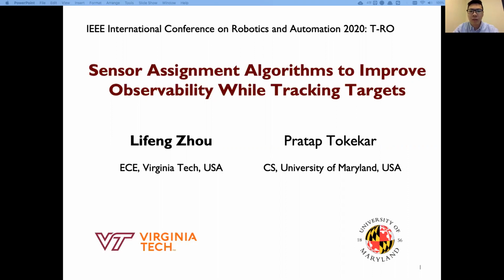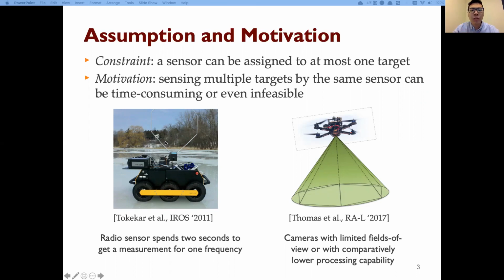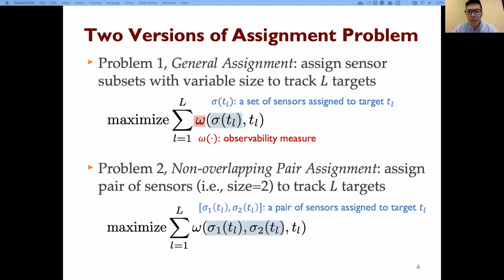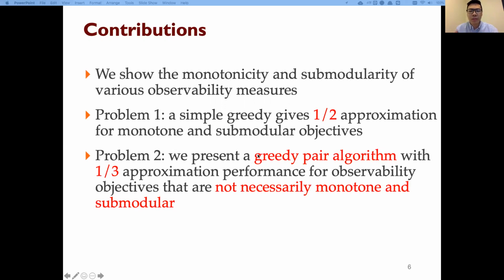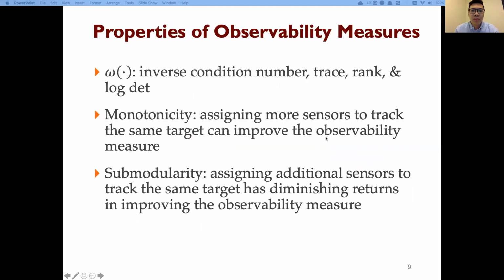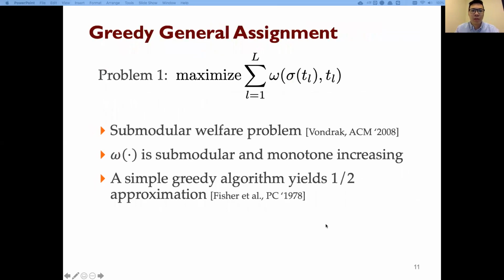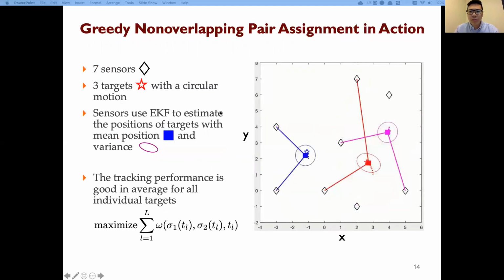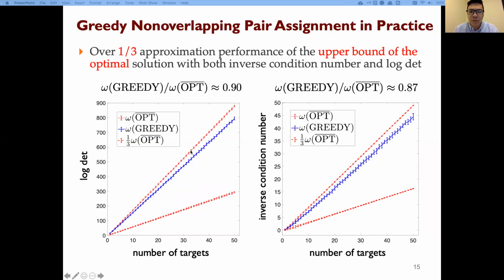Sensor Assignment Algorithms to Improve Observability while Tracking Targets